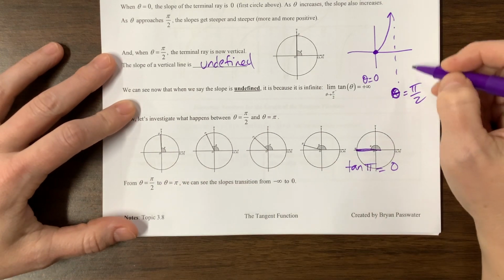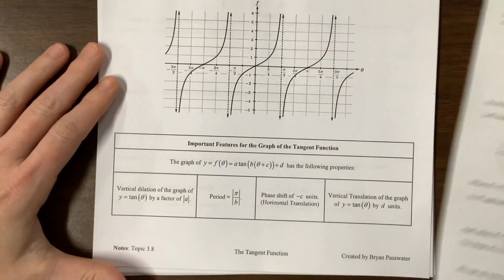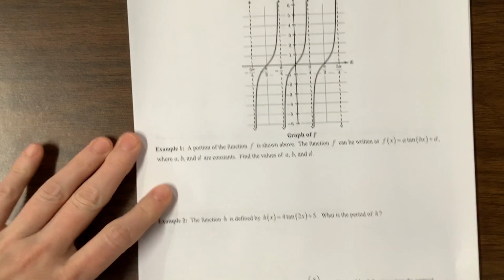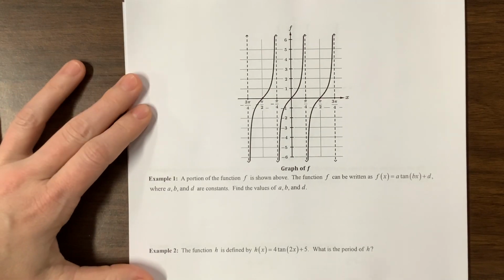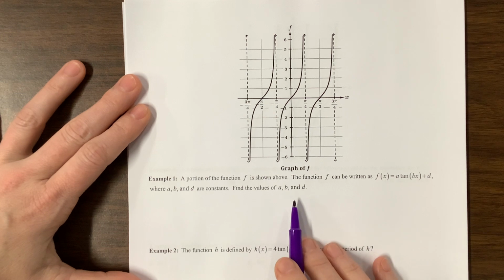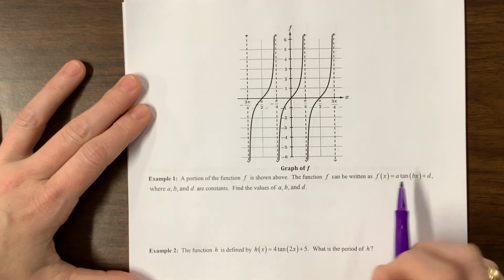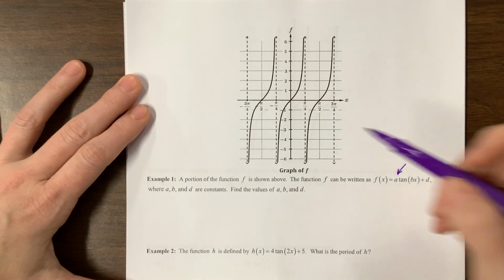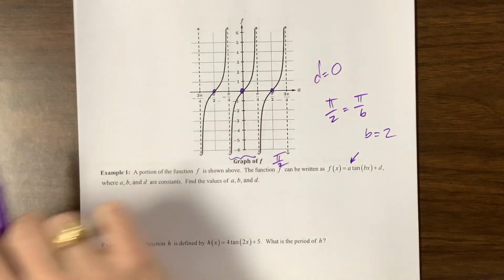AP PreCal 3.8 (Tangent Functions) version 2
Ms. Kosh works through Mr. Passwater's notes from 3.8. Come graph tangent functions with us!